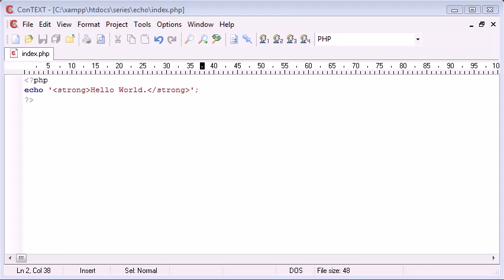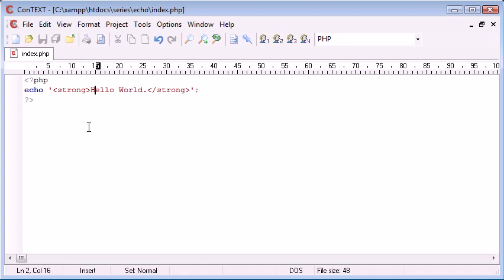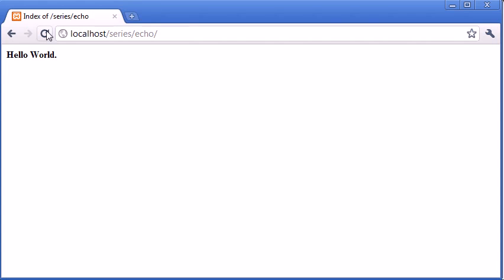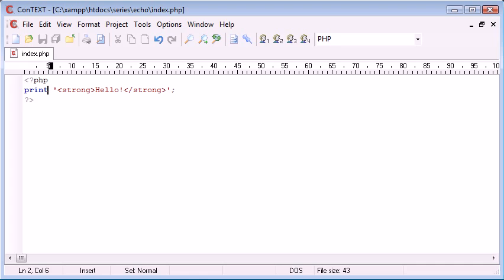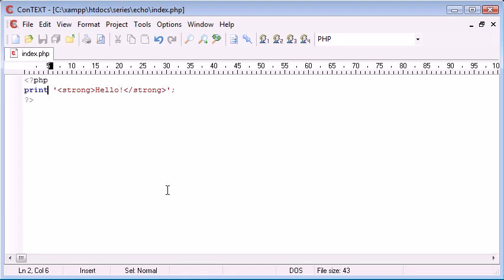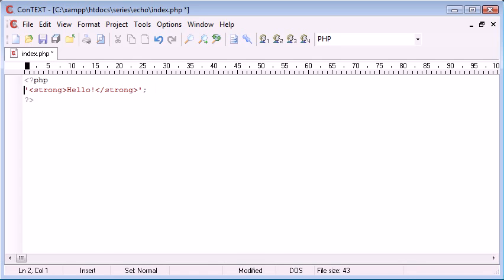Beginner PHP Tutorial - 10 - print